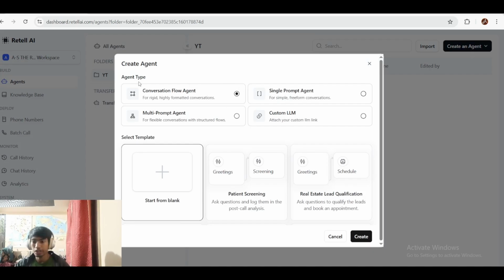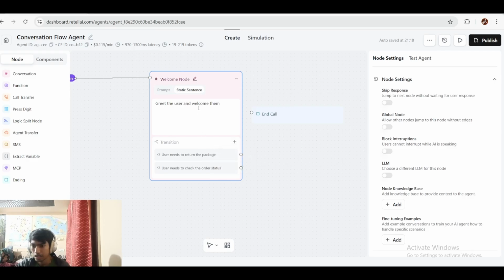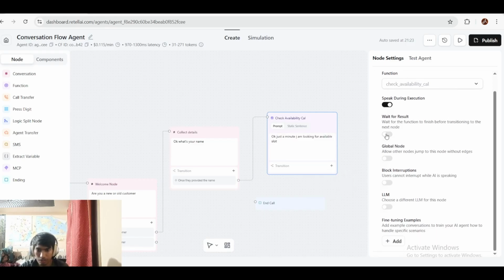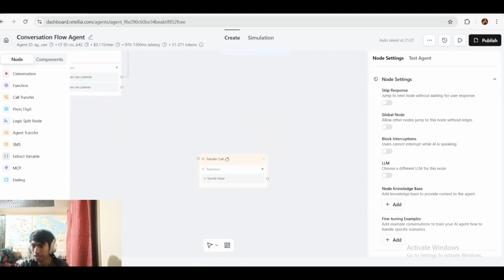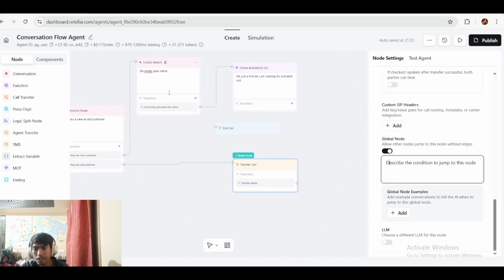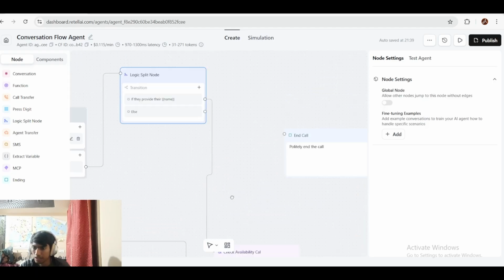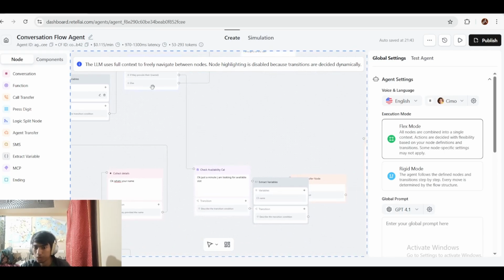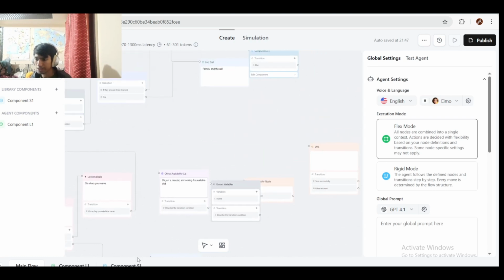How to Build a Perfect Conversational Flow in Retell AI (Step-by-Step)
Retell AI Conversational Flow Tutorial (Step-by-Step)

In this video, I walk through a step-by-step tutorial on building conversational flows in Retell AI.

You’ll see how to structure conversations so your AI voice agent sounds natural, stays on track, and handles real-world calls without breaking the flow.

If you’re building AI voice agents and want better call control, smoother conversations, and predictable outcomes, this tutorial explains how to design and manage conversational logic inside Retell AI.

TimeStamp

0:00  Why Single-Prompt AI Voice Agents Fail
2:10  When to Use Conversational Flow
4:27  Nodes Explained
7:35  Transitions & Customer Path Logic
10:55  Using Tools
17:30  Global Nodes
22:41  Logic Split & Variable Extraction
24:49  Flex Mode vs Rigid Mode
28:44  Components for Scaling Large Agents
32:43  Testing, Limitations & Final Notes
33:15  Work with Me